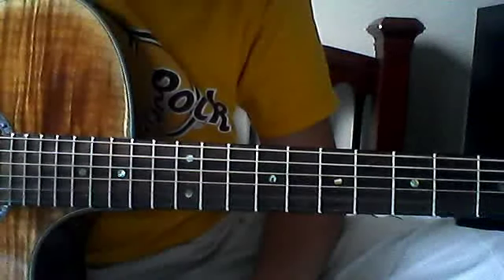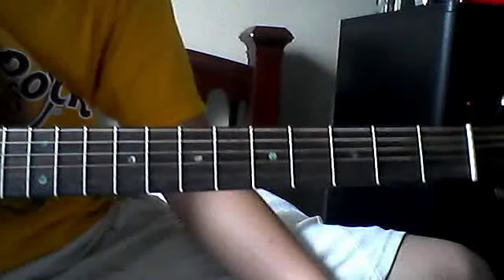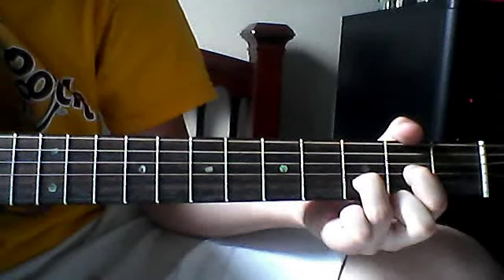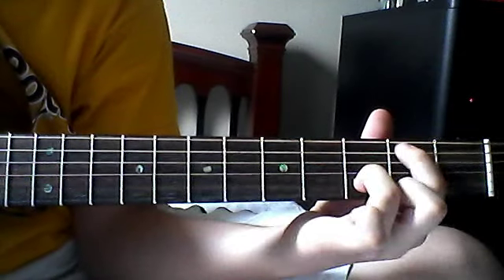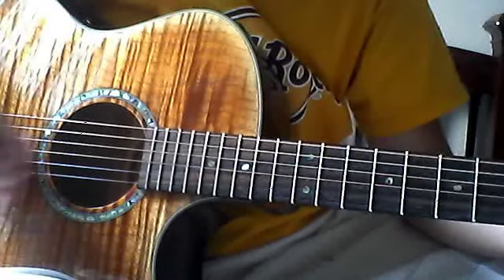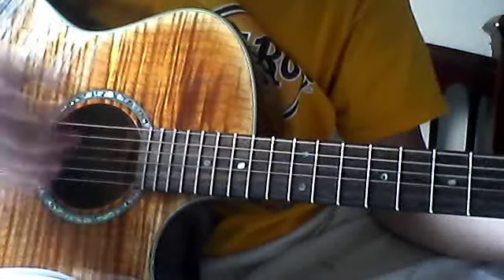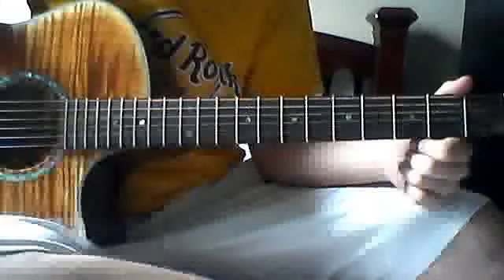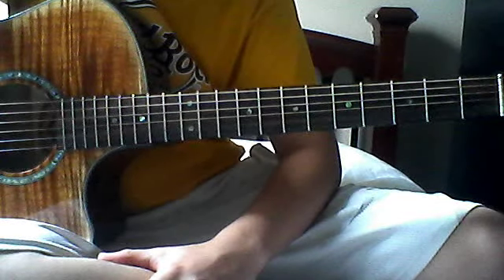How to Play "Country Boy" by Aaron Lewis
Fun song! I CANT SING! note that!